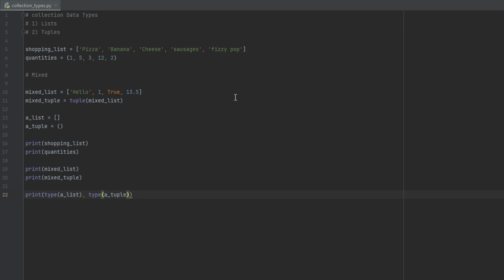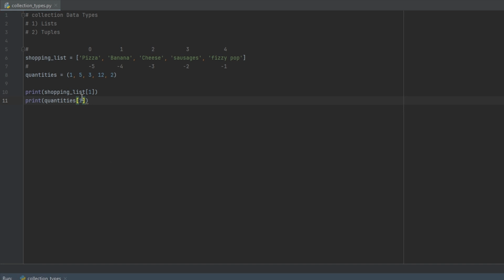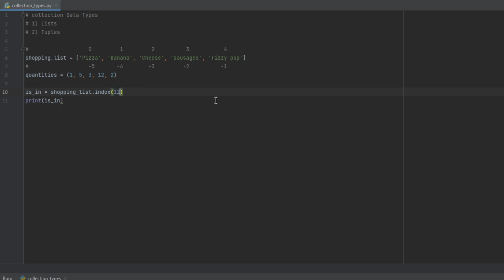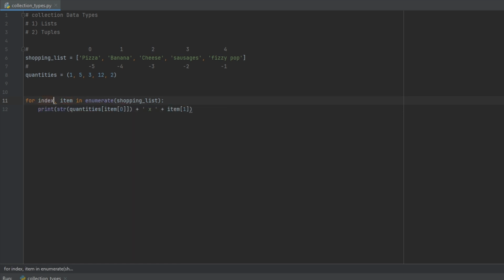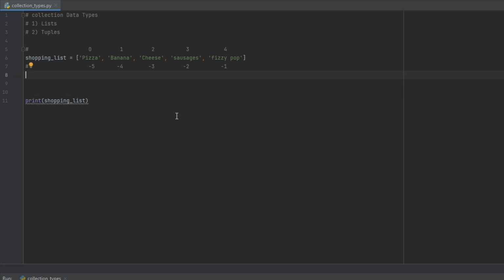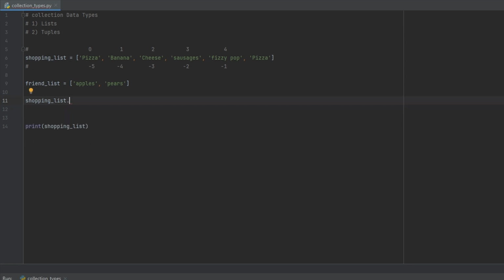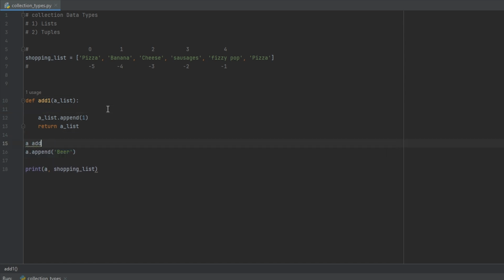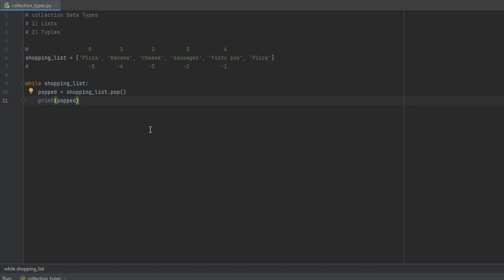Python Essentials: Dive Deep into Lists and Tuples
Explore the fundamental concepts of lists and tuples in Python with our beginner-friendly tutorial! Learn how to effectively use these essential data structures to organize and manipulate data in your Python programs. Whether you're new to programming or seeking to solidify your skills, our clear explanations and practical examples will help you master lists and tuples in Python. Also which should you use when and why? Discover valuable insights and solutions for enhancing your coding proficiency today!

This is Episode 4 in my Python Tutorial Series for beginners: Past episodes can be found here : -